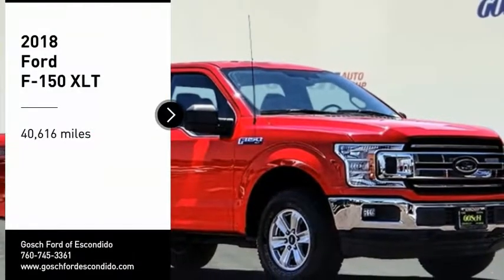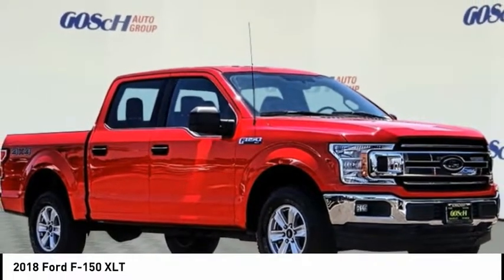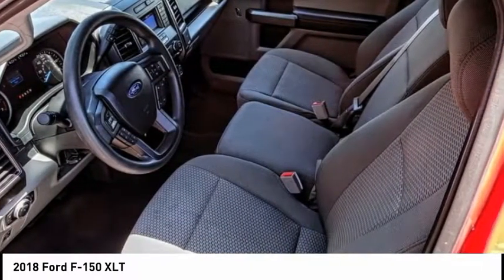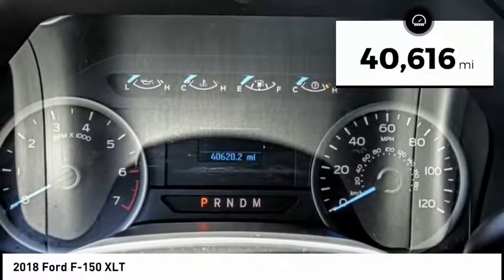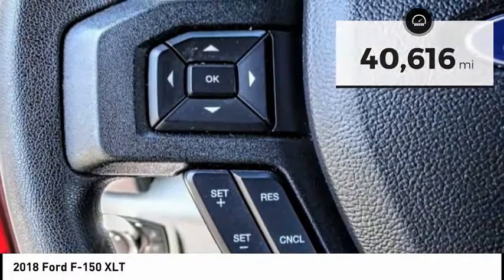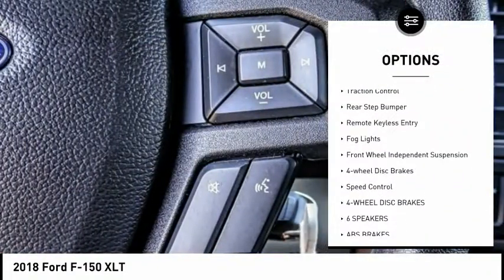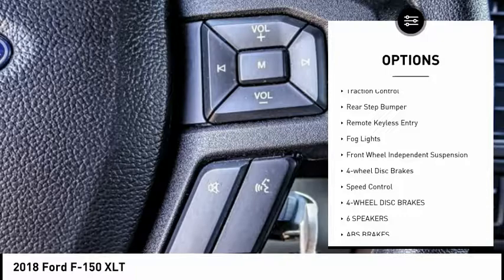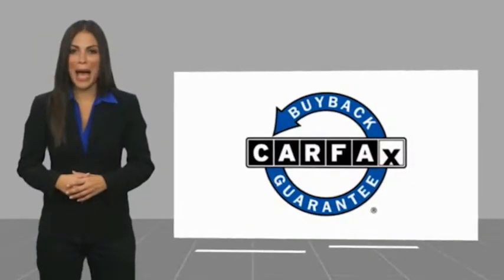2018 Ford F-150 ESCONDIDO,CARSLBAD,VISTA,SAN MARCOS,SAN DIEGO 602930X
2018 Ford F-150 XLT

GOSCH FORD ESCONDIDO PROUDLY SERVING ESCONDIDO, CARSLBAD, VISTA,SAN MARCOS, SAN DIEGO, AND SURROUNDING SOUTHERN CALIFORNIA LOCATIONS. THIS BLACK 2018 Ford F-150 IS EQUIPPED WITH A 5.0L V8, AUTOMATIC TRANSMISSION, AND RECEIVES AN ESTIMATED . GOSCH FORD ESCONDIDO 1717 AUTO PARK WAY ESCONDIDO CA 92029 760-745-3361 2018 Ford F-150 XLT Prior Rental. CARFAX One-Owner. Clean CARFAX. Red 2018 Ford F-150 XLT 4WD 10-Speed Automatic 5.0L V8 4WD, Alloy wheels, Fully automatic headlights, Radio: AM/FM Stereo/Single-CD Player, SYNC. Welcome to Gosch Ford Escondido Located in Escondido, CA, Gosch Ford Escondido is proud to be one of the premier dealerships in the area. From the moment you walk into our showroom, you'll know our commitment to Customer Service is second to none. We strive to make your experience with Gosch Ford Escondido a good one for the life of your vehicle. Whether you need to Purchase, Finance, or Service a New or Pre-Owned Ford, you ve come to the right place. Stock #: 602930X | VIN: 1FTEW1E5XJFC55302 | 2018 Ford F-150 XLT POWER WINDOWS ALLOY WHEELS SECURITY SYSTEM TRACTION CONTROL Gosch Ford Escondido